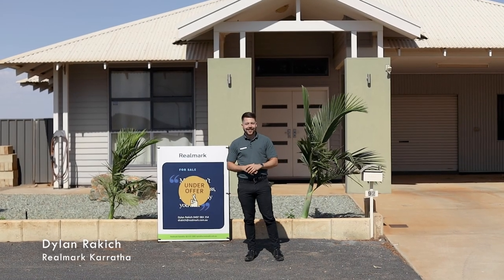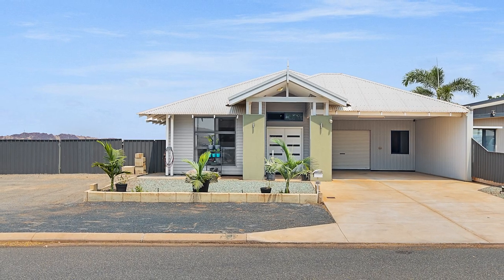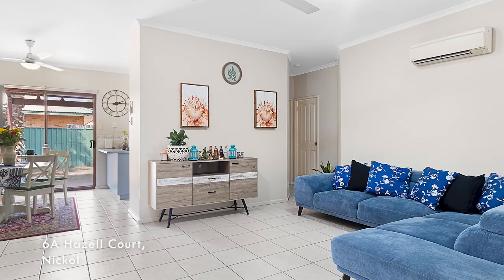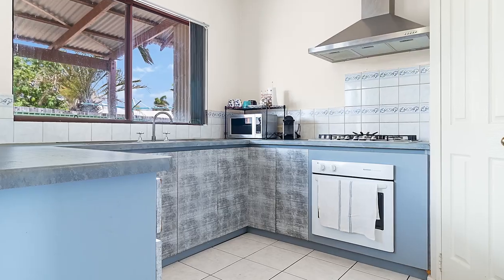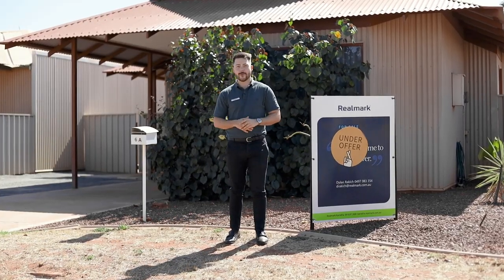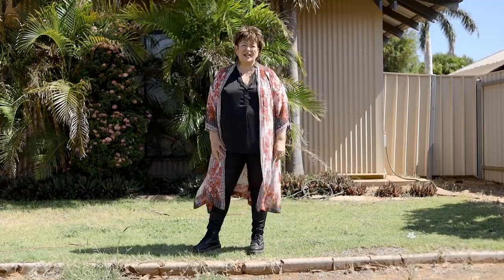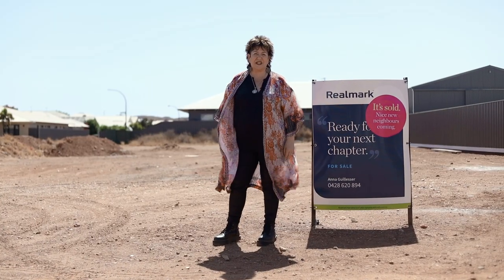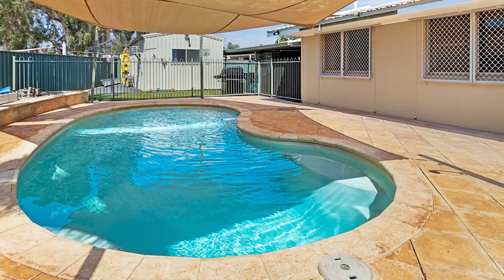Realmark Karratha | Sales Success | November 2023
Dylan Rakich and Anna Guillesser present our sales success for November 2023.